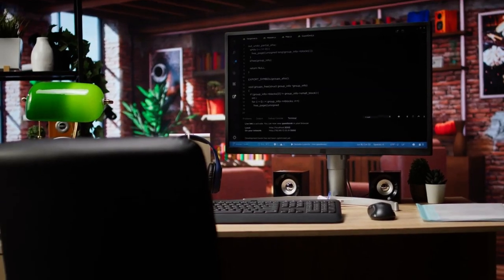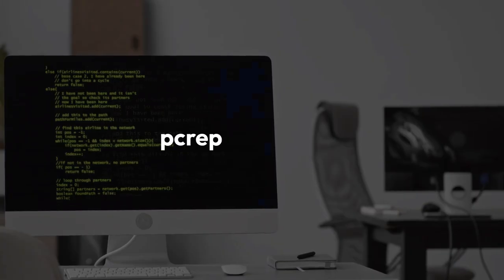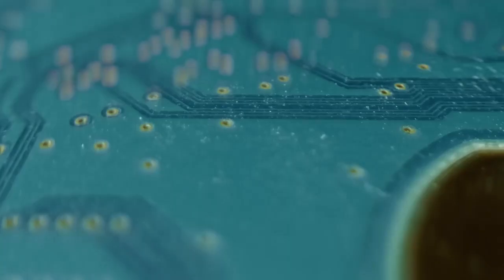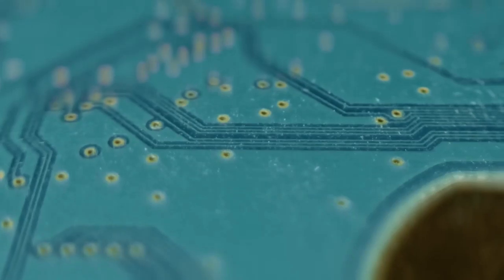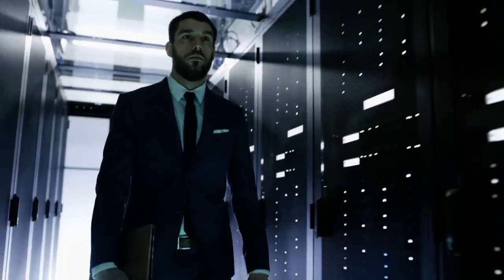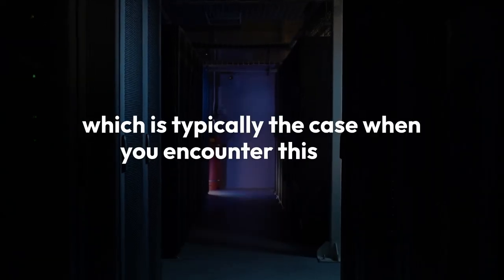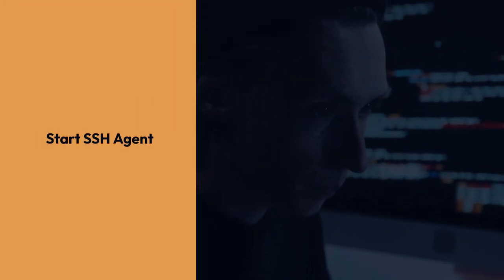ssh-add complains: Could not open a connection to your authentication agent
The "Could not open a connection to your authentication agent" error from `sshadd` indicates that the SSH agent, a background program that holds your decrypted private keys, is not running or not accessible. This typically happens when you log in to a new terminal session without starting or connecting to an existing agent. To resolve this, you need to ensure the agent is running and that your current shell session is aware of it. Common solutions involve starting the agent using `eval $(ssh-agent -s)` and then adding your keys with `ssh-add`, or checking your shell's startup files (`.bashrc`, `.zshrc`, etc.) for configurations that might automatically start the agent or set the necessary environment variables (`SSH_AUTH_SOCK` and `SSH_AGENT_PID`). Without a running and connected agent, `sshadd` cannot access the keys it needs to manage.